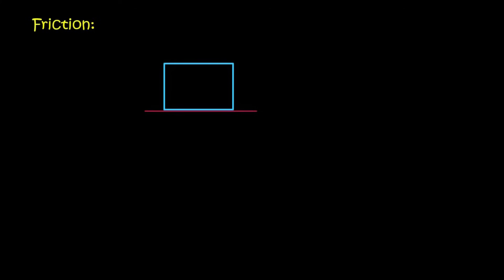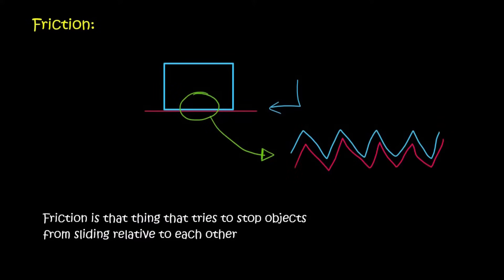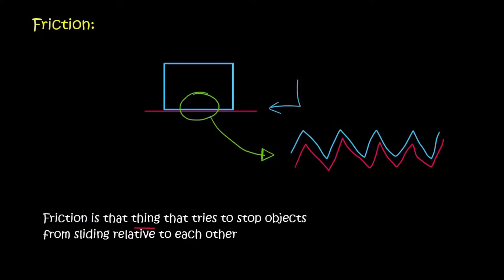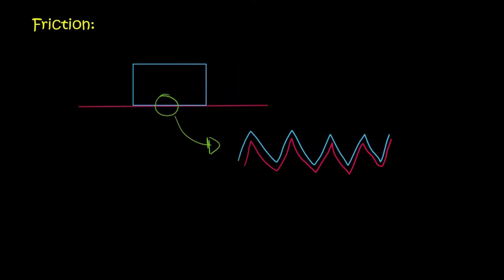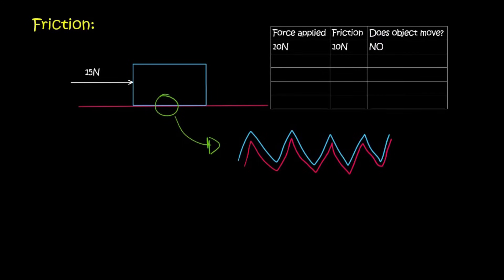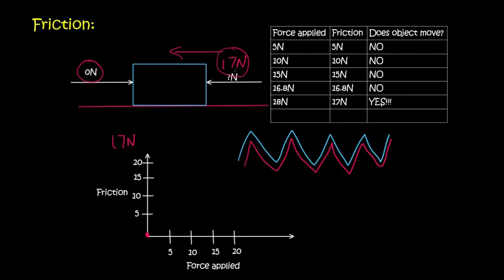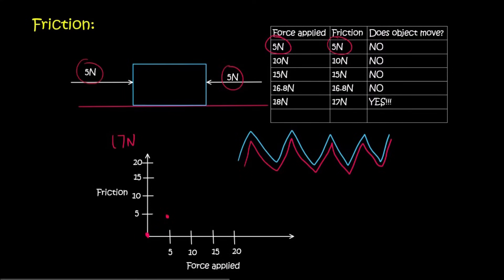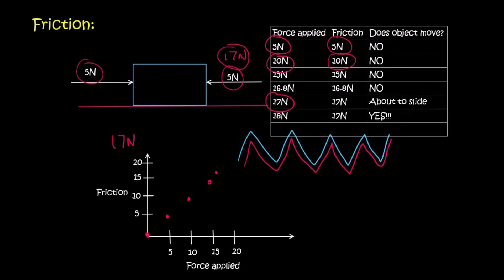Grade 11 Newton Laws: Friction